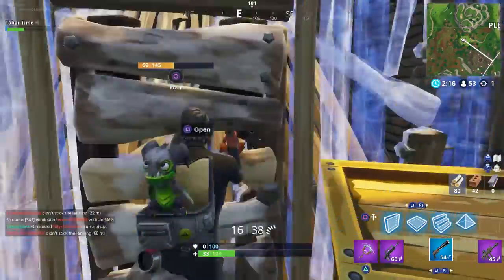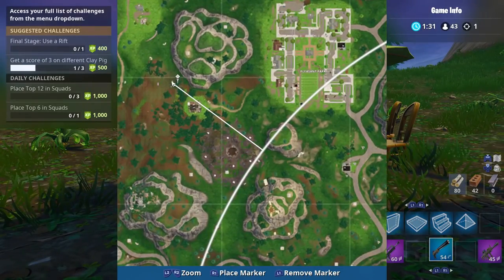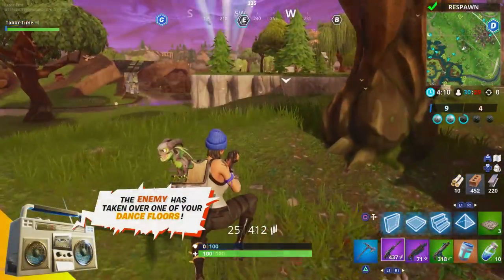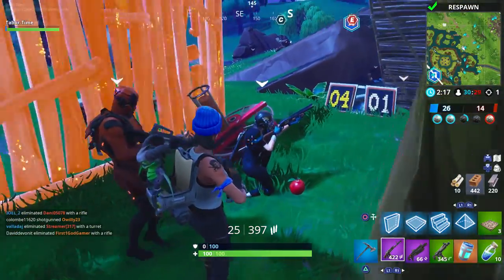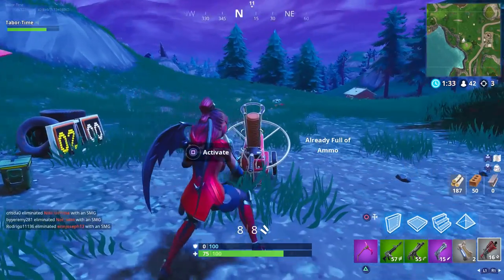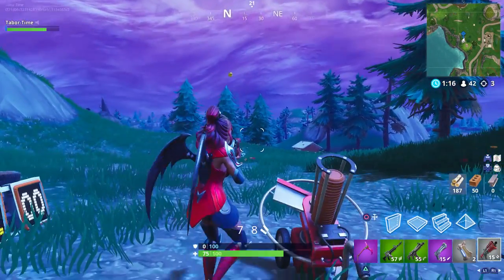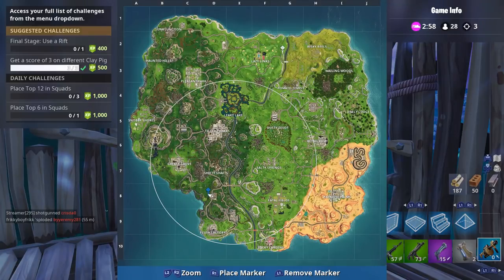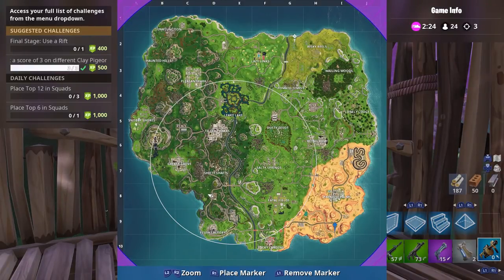"Get A Score Of 3 On Different Clay Pigeon Shooters" - All Clay Pigeon Shooter Locations!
This video shows you all the clay pigeon shooter locations!